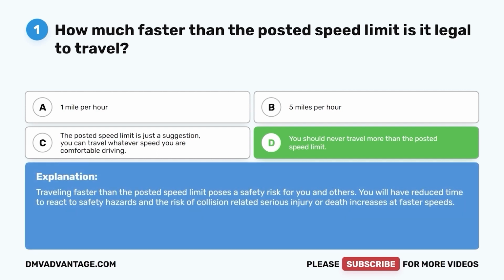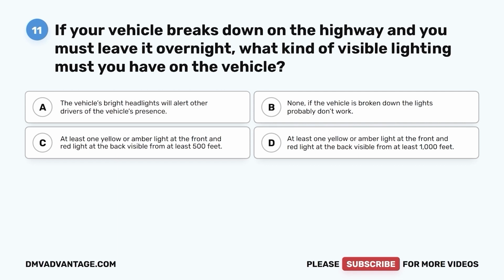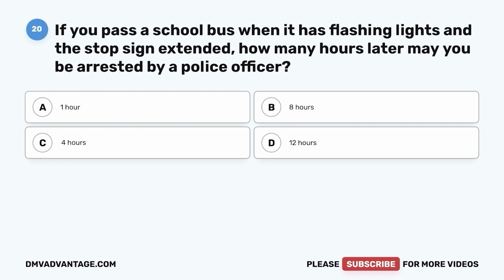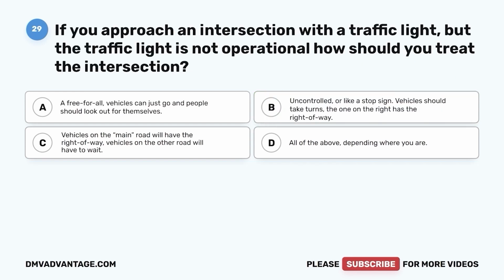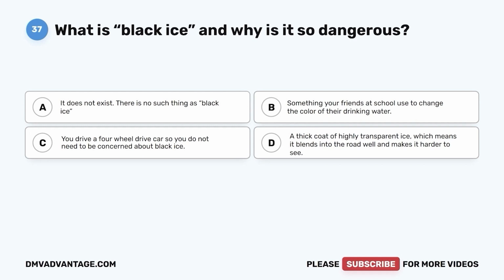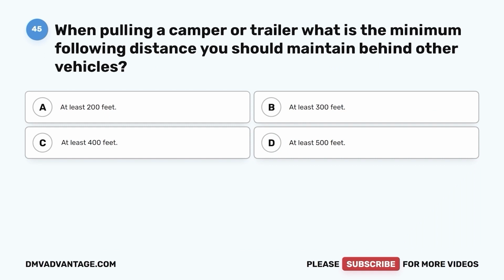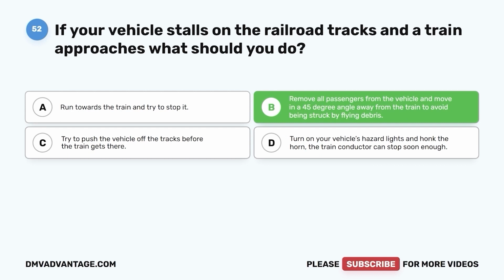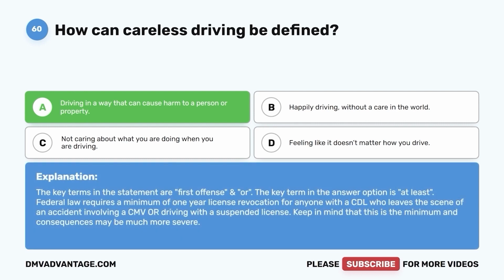Nevada DMV Written Test 2023 (60 Questions with Explained Answers)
Every Nevada resident who operates any motor vehicle must have a driver license or learner’s permit. The DMV written test covers the contents of the Nevada DMV Driver’s Manual. It contains questions on Nevada road signs, traffic laws, and rules of safe driving. The Nevada DMV written knowledge test consists of 60 questions. To pass the NV DMV test, you must correctly answer at least 48 questions (80%). Practice with this sample test to familiarize yourself with the format of the Nevada driver's license test.